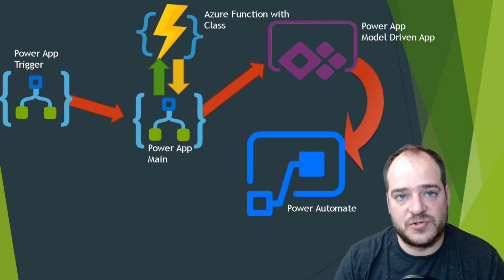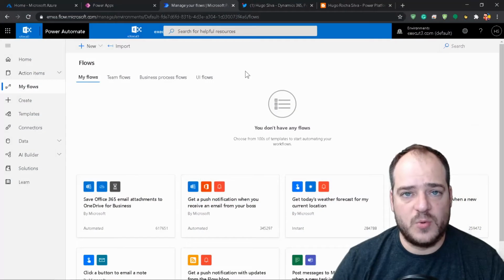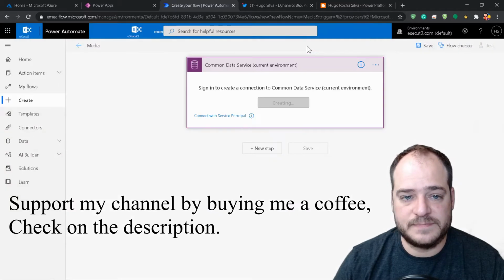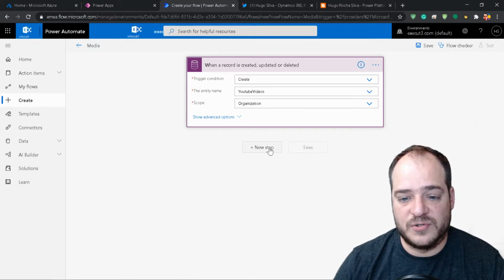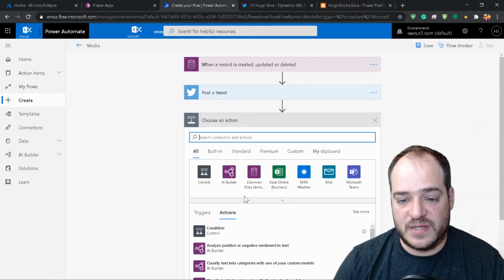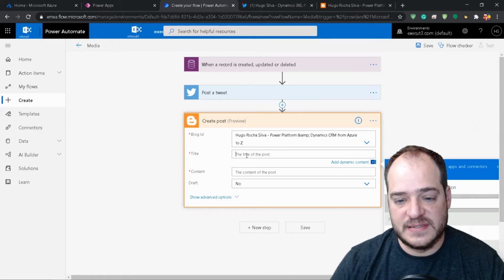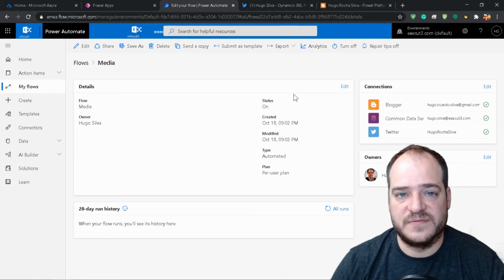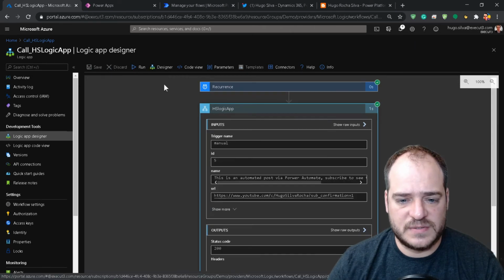How to create Azure Function to interact with Power Automate | Automated Flow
This is a step by step guide on how to create Azure Function App using .Net Core with Classes and call it by using Azure Logic Apps to insert into a Canvas App on Power Apps and use  Power Automate | Automated Flow to publish a Tweet and on the blog. Learn also how to create an Automated Flow.

Studio recording gear I use:
Camera Exterior
Full green screen kit